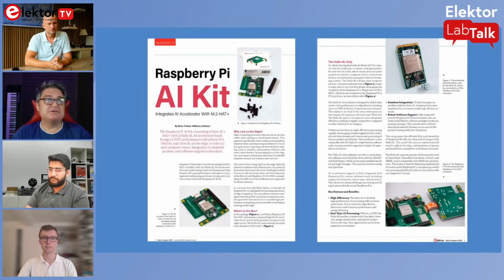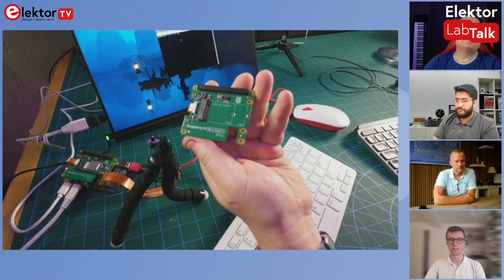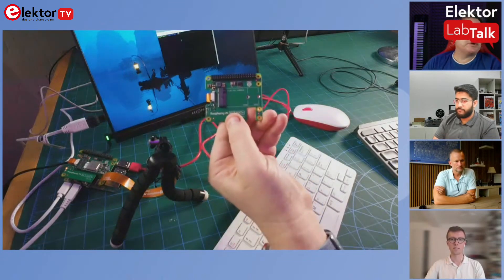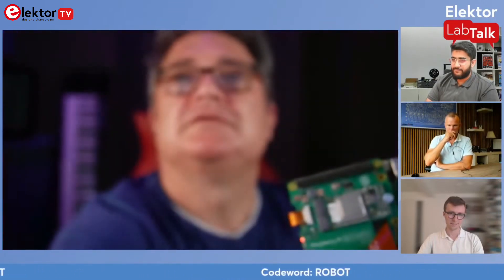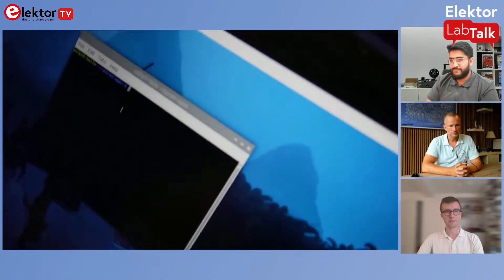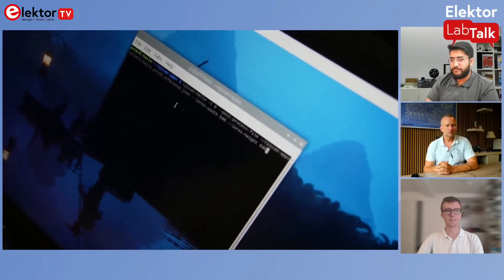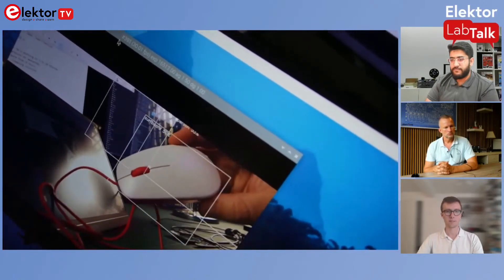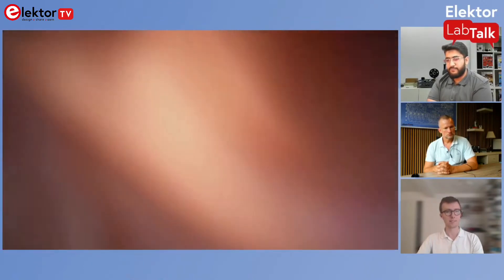Object detection with the Raspberry Pi Ai Kit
Join us as we delve into the capabilities of the Raspberry Pi AI Kit, a compact yet powerful tool for hobbyists and tech enthusiasts alike. In this video, Brian showcases his recent experience with the kit.
He demonstrates real-time object detection, capturing live footage with a connected camera. Watch as the system identifies common objects like cell phones and keyboards with impressive accuracy. He also discusses the potential for deploying this technology in real-world scenarios, such as number plate recognition and security in residential complexes.

Curious about other possible applications? We invite you to contribute ideas on how this technology can be utilized in everyday life or specialized settings.

Want to immerse yourself in AI? Check out Elektor's Embedded & AI page for DIY electronics projects, product reviews, engineering tutorials, and more!